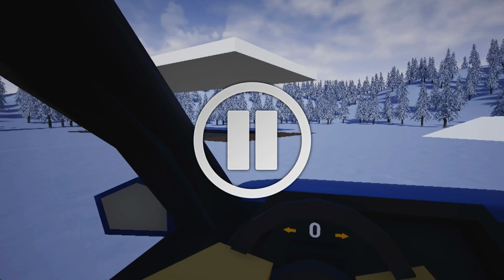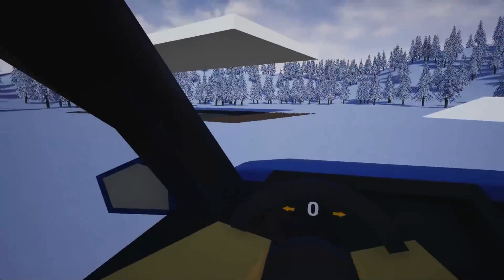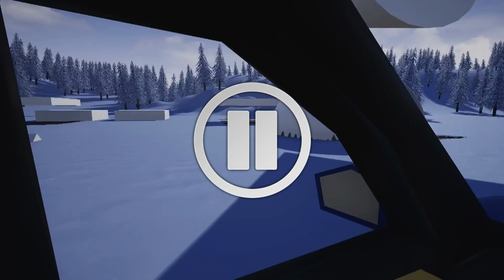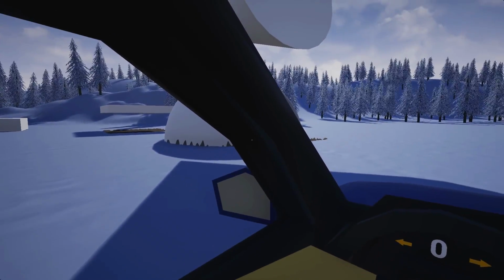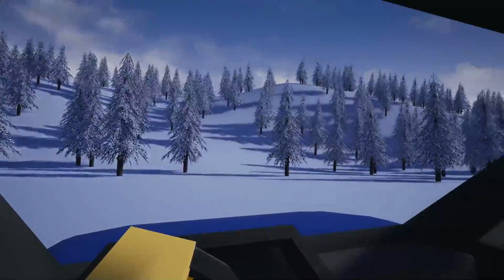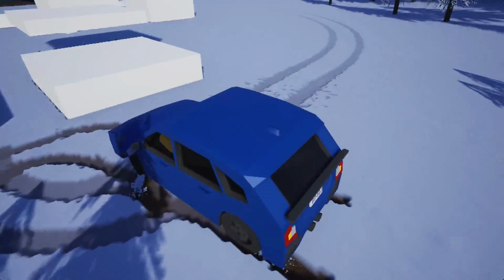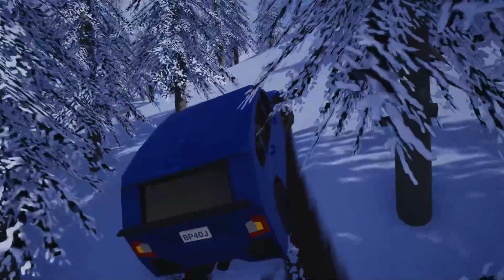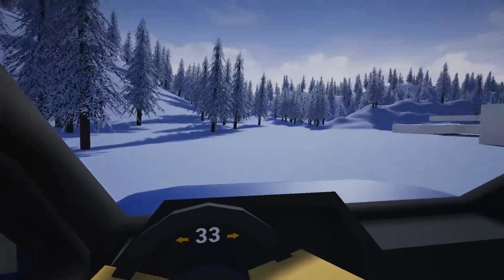NEW UNTURNED 4.0 WINTER GAMEPLAY!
⇓ 2rgames - Social Media & Other Links ⇓

This video is from Roze's POV.